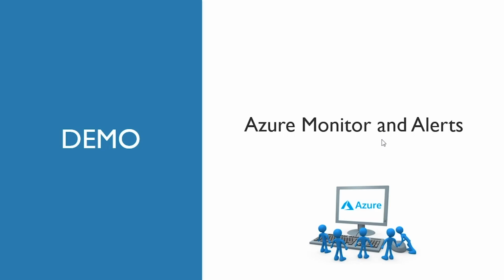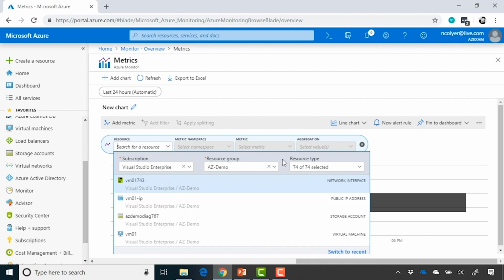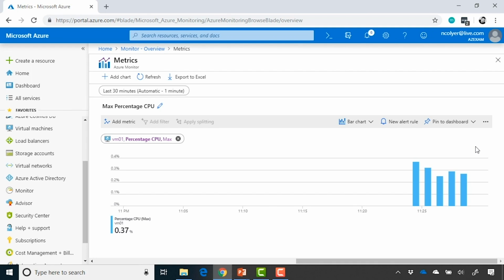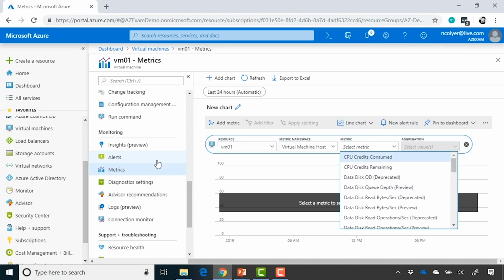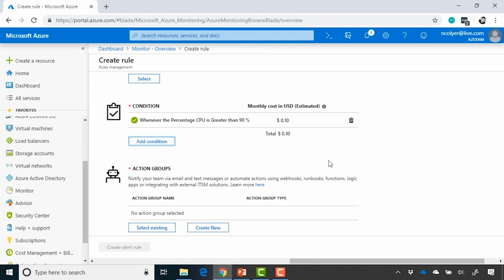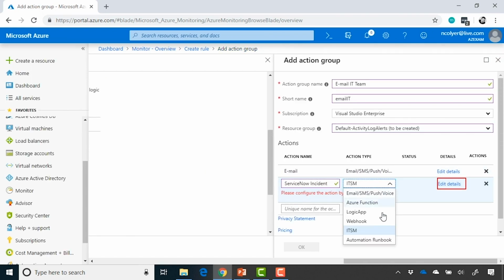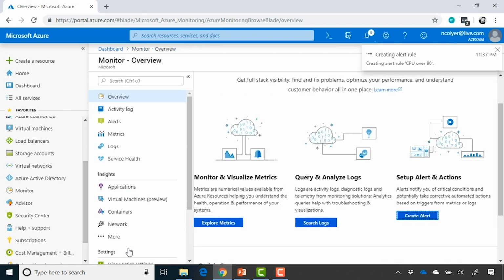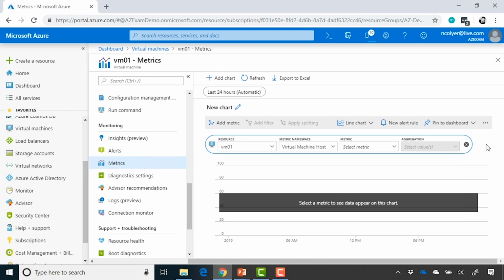03 009 Demo Azure Monitor and Alerts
03 Analyze Resource Utilization and Consumption